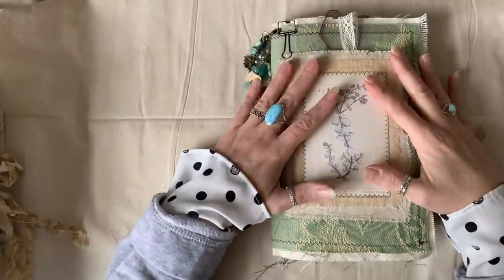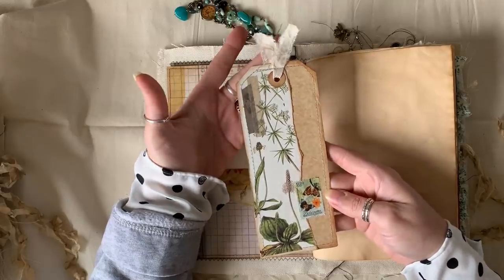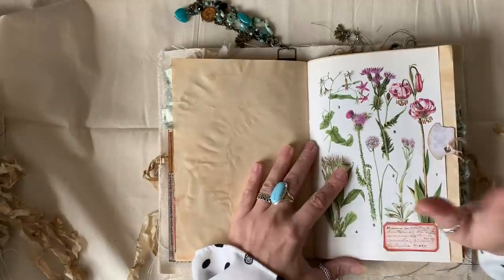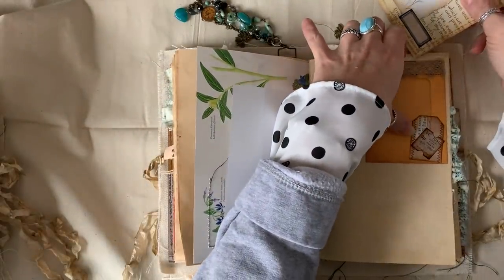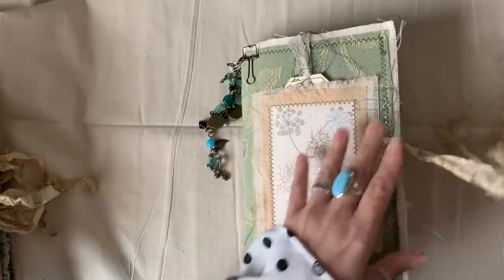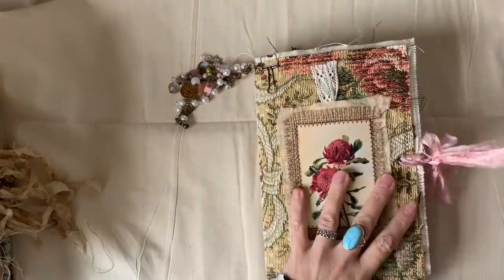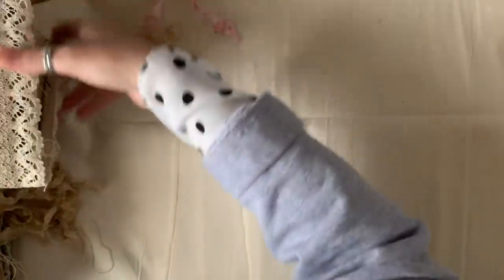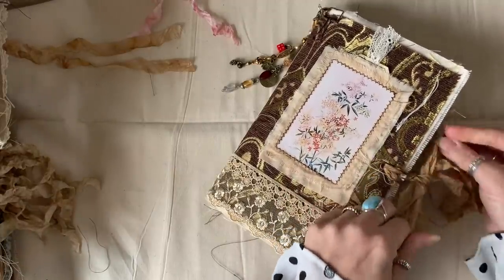Tatty Journals: Flip Through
These will be in my Etsy store at 3pm GMT on Wednesday.  I hope you like them

Thanks again xx